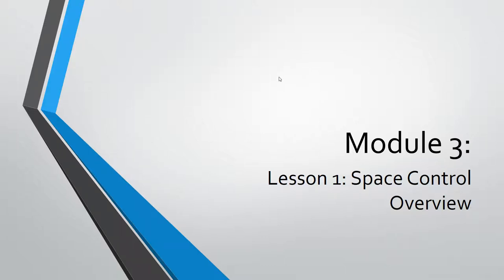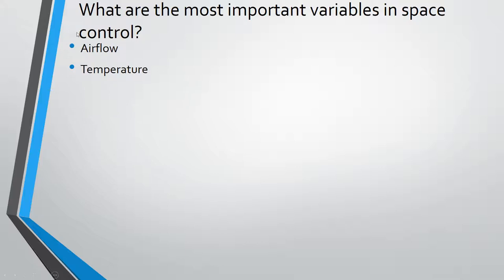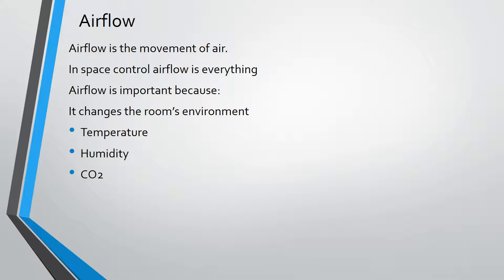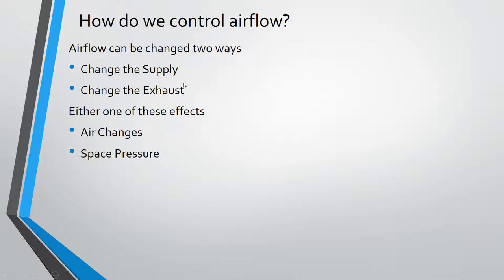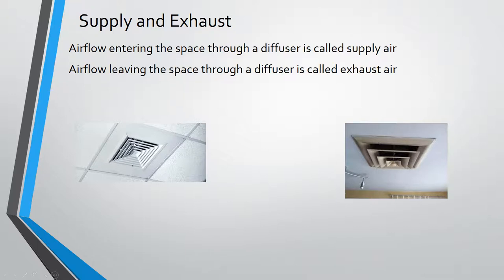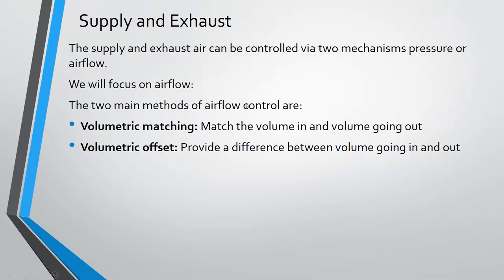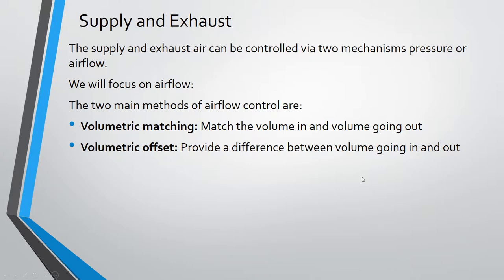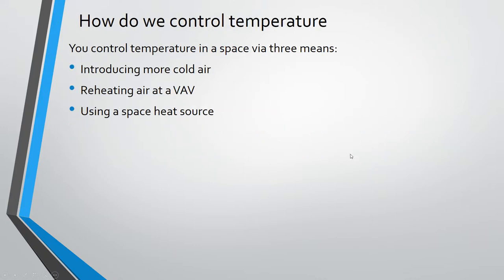Space Control Overview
Learn some of the fundamental concepts of how to use a building automation system to control the HVAC in your spaces.